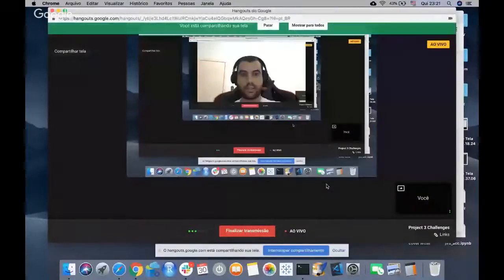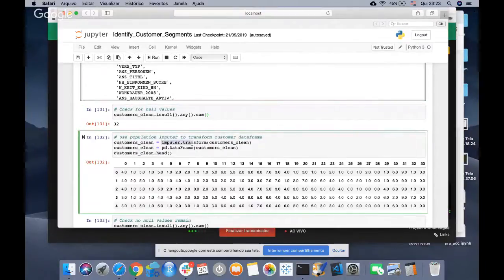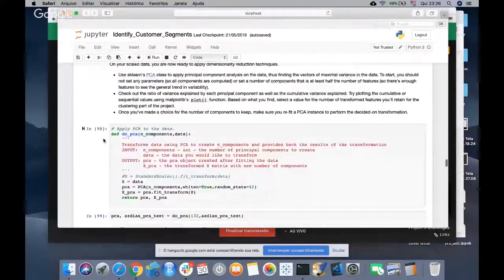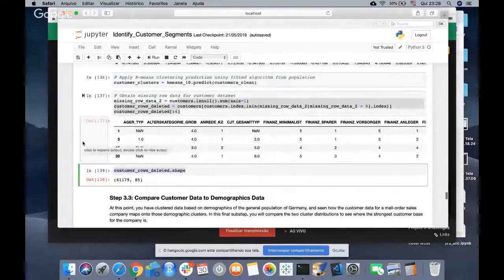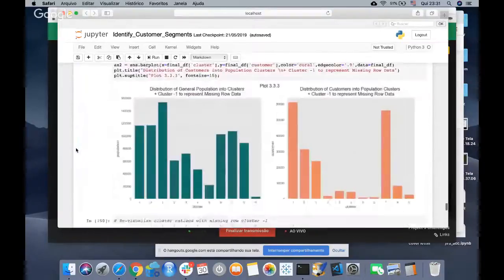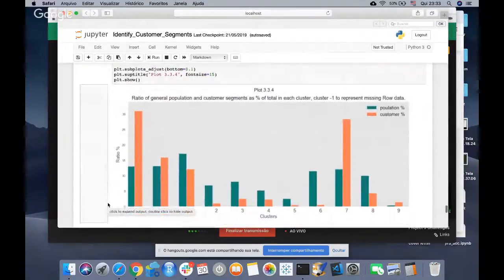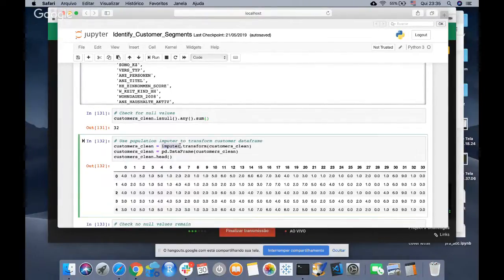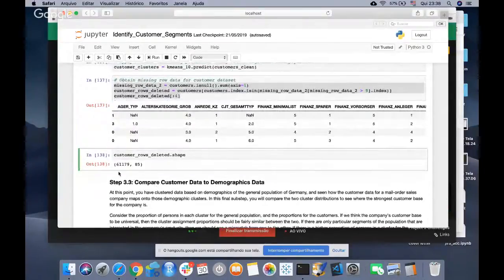Project 3 Challenges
Challenges on the third project